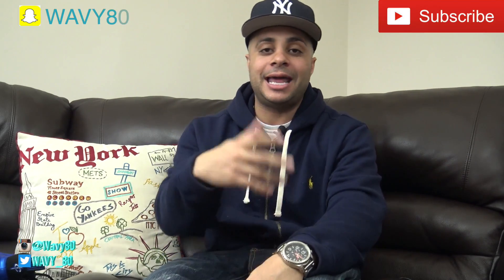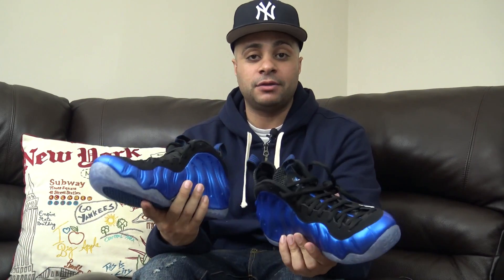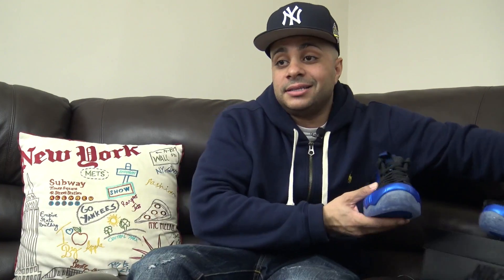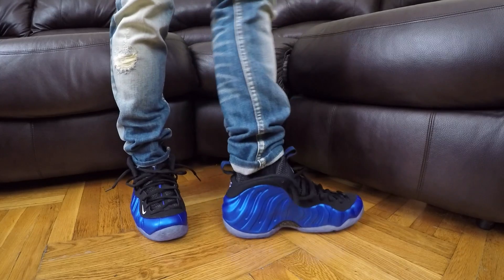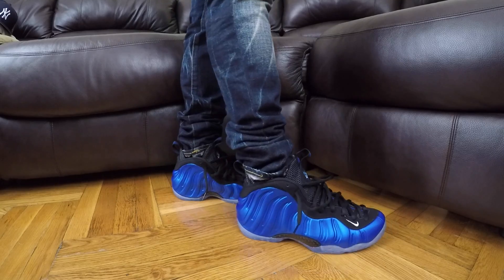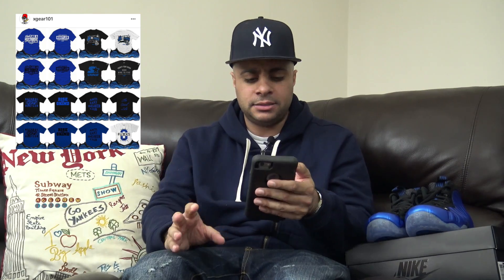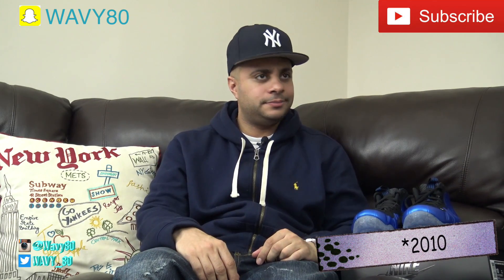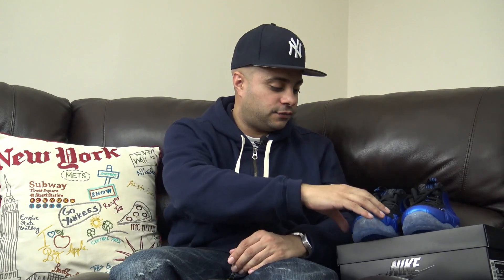Foamposite One Royal 'Whut Would I Rock???'